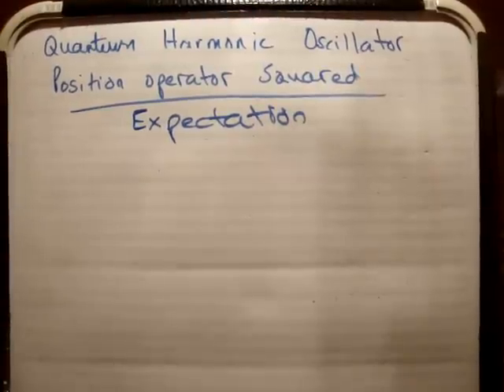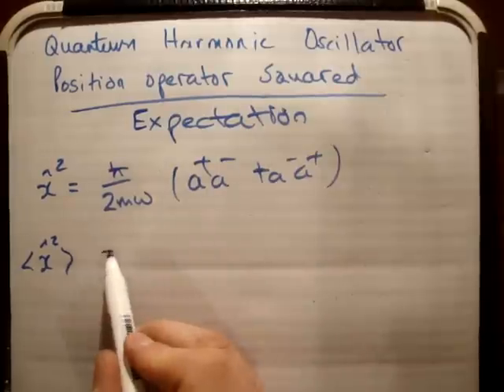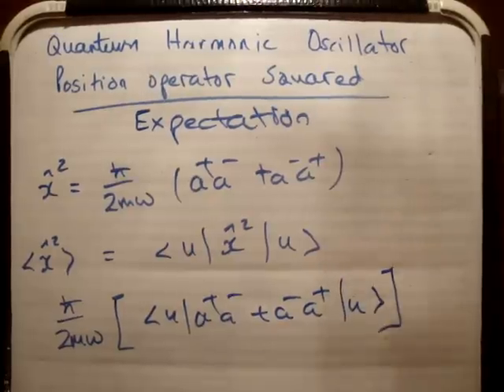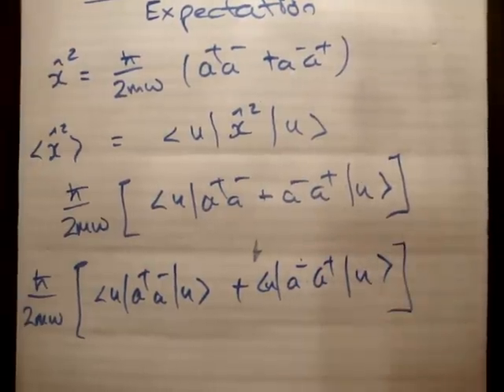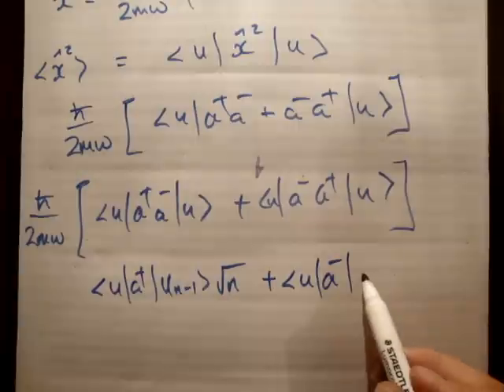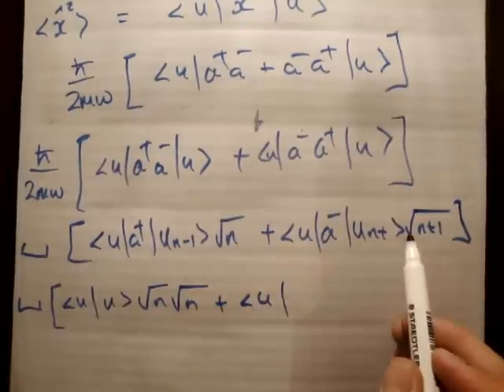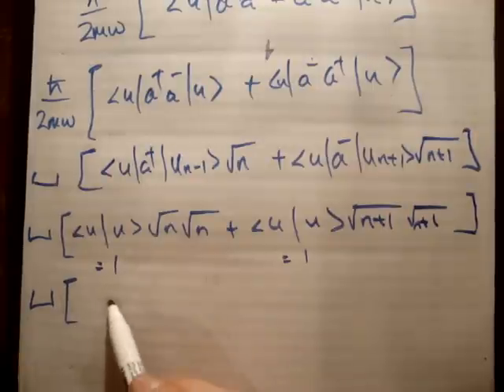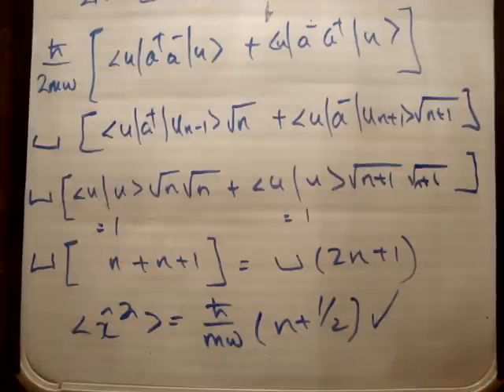Quantum LHO 10 : Expectation of Position Squared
I show how the RMS of position for the QM LHO is non zero